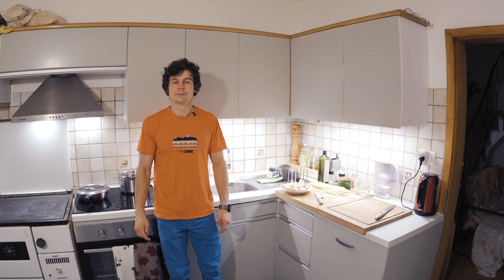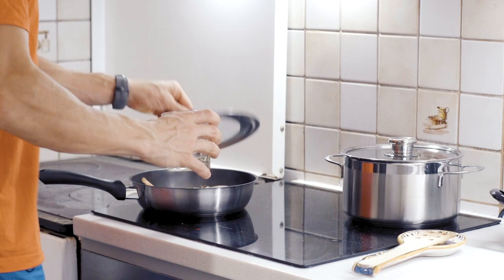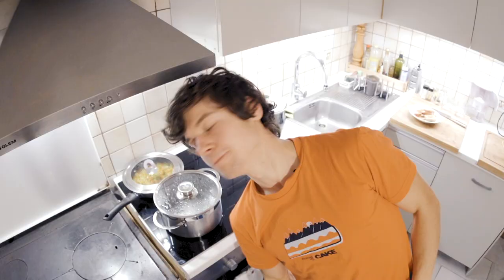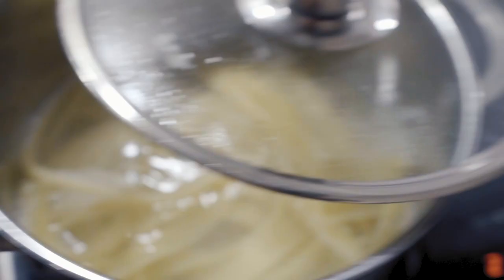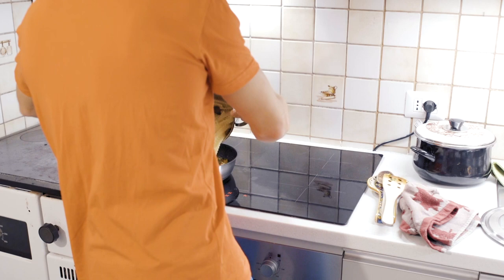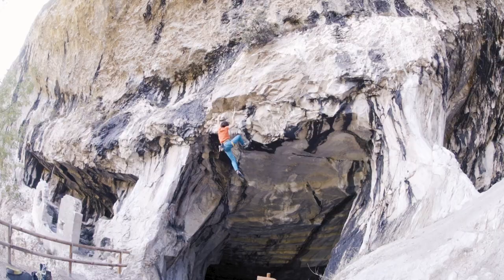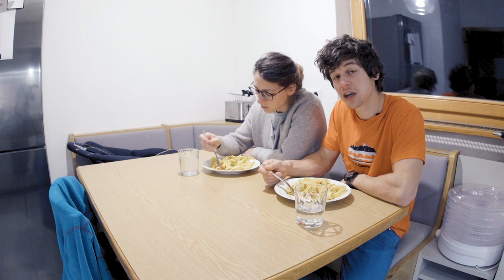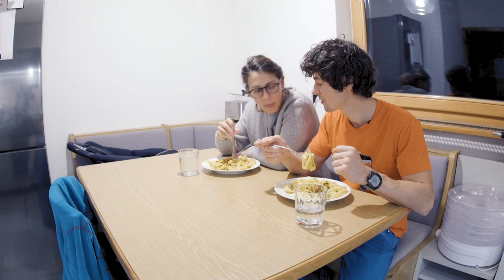'Underground 9A + Mafaldine' Cook+Climb® Pasta Climbing Challenge 5/190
In this episode witness the weakness of me trying the famous 9a in Arco - the Underground of Massone. Maybe one day... This is how you work a route and get to know your weakness.